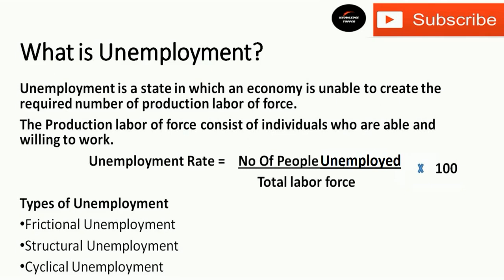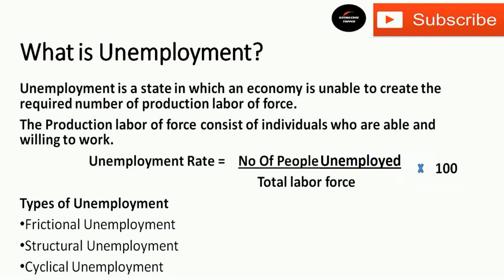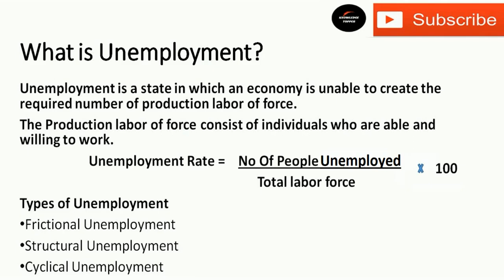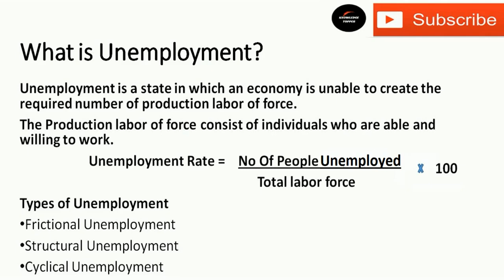What is Unemployment and Its Types | Types Of Unemployment | Economics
Complete and clear explanation about What is Unemployment and its types by knowledge topper with suitable examples.